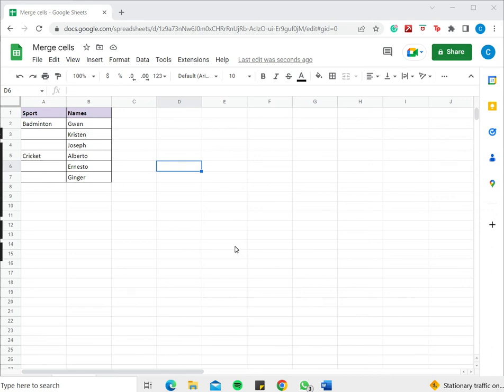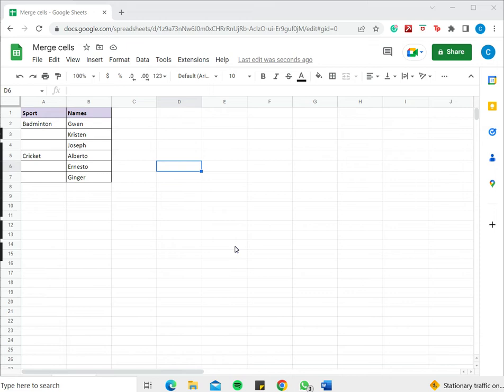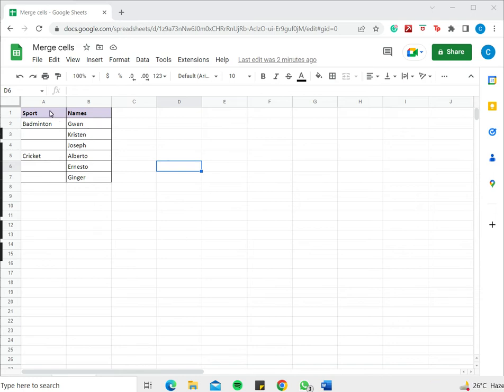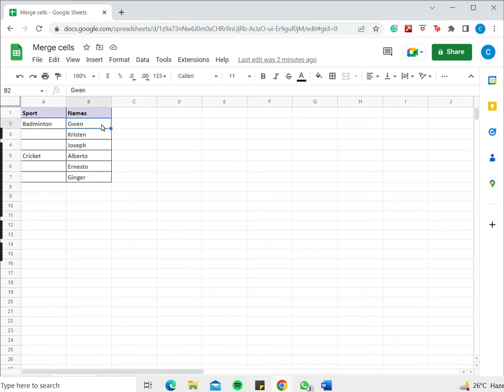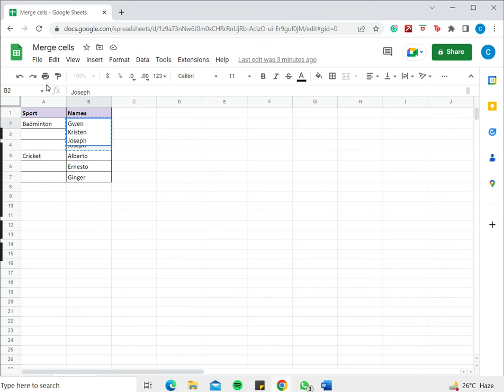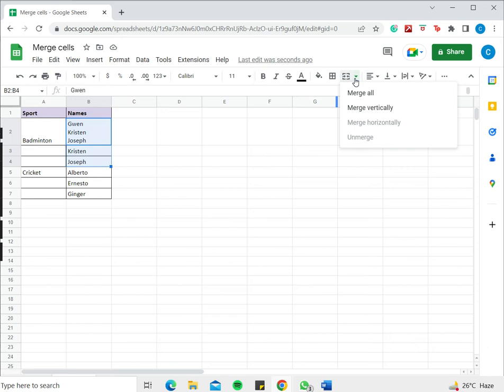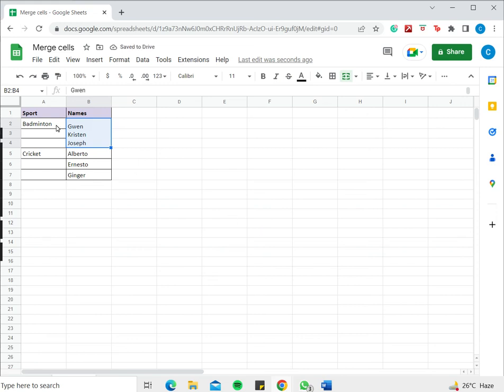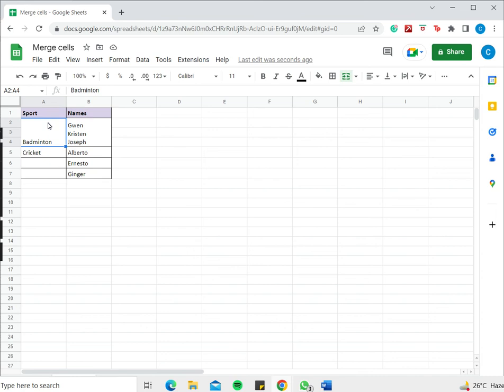How to merge cells in Google sheets without losing data